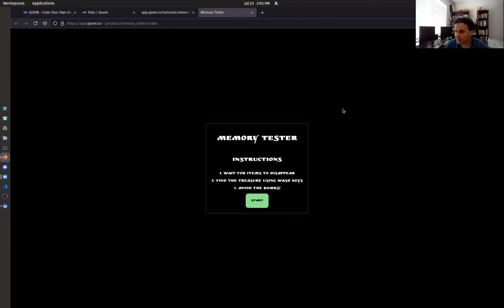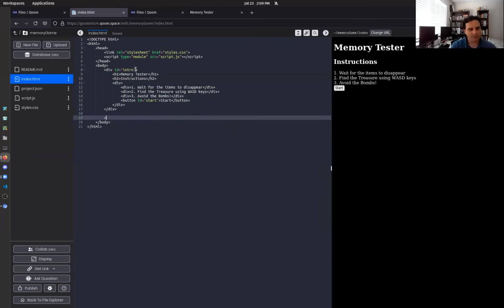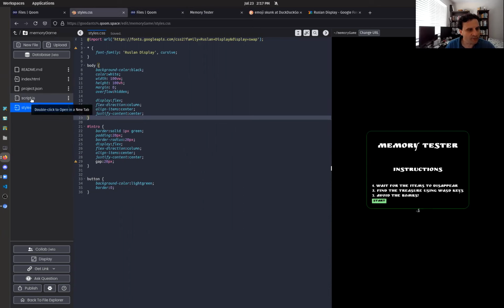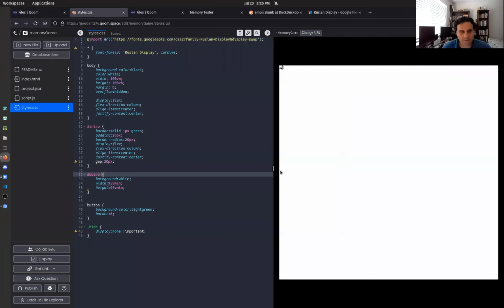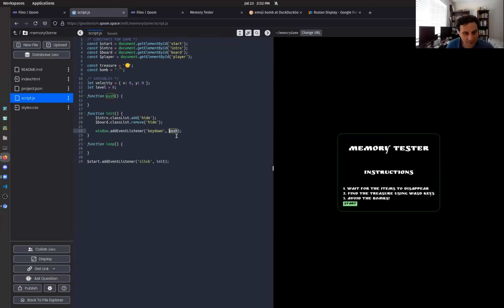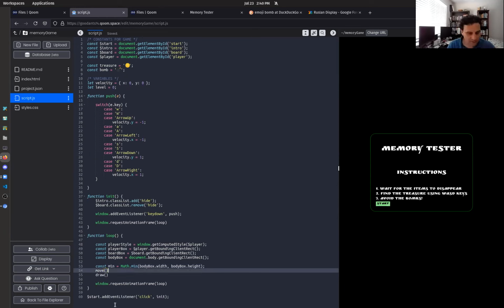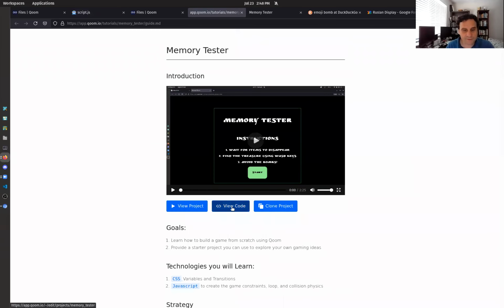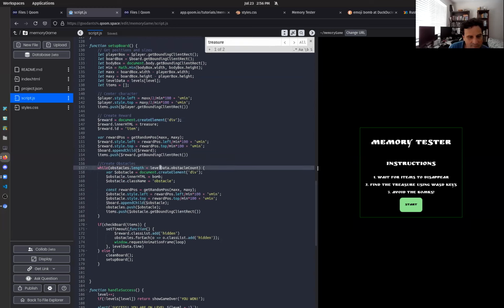How to build a memory game with vanilla JavaScript